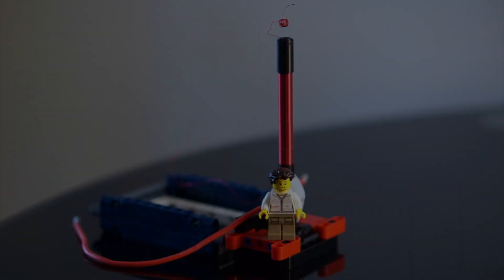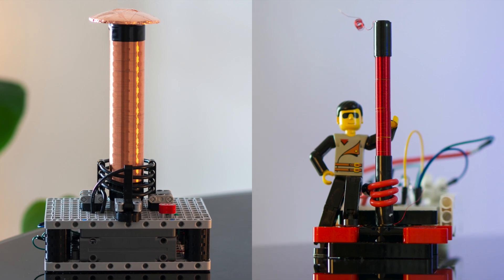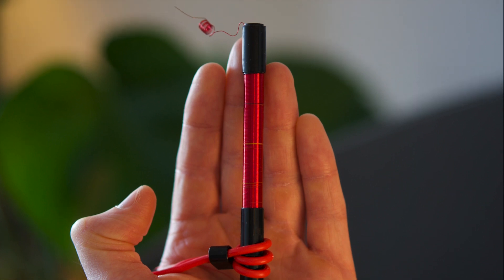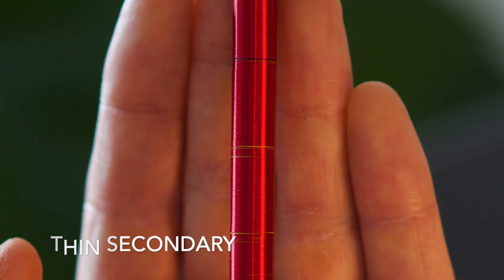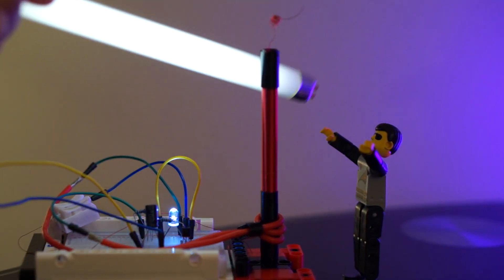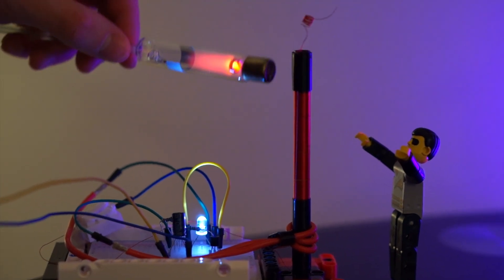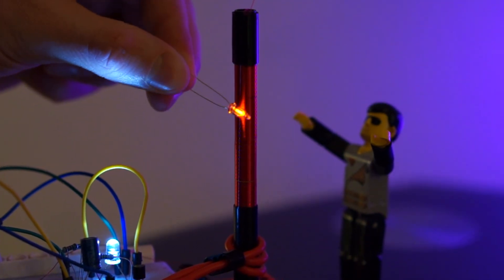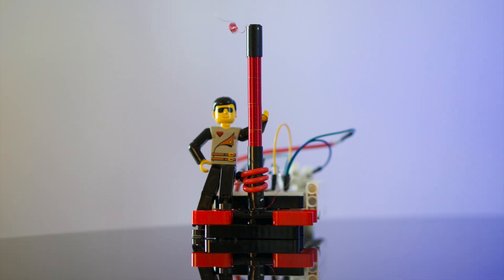Mini Tesla Coil Made Using Lego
What you’re looking at here is a teeny tiny Lego Tesla Coil of sorts. It’s called a 'slayer exciter' circuit, and it’s a very forgiving self-oscillating circuit that is known to scale down very well.

Having made various larger slayers before with lego, I wanted to find out just how small I could make one. It does all of the things you'd expect a tiny slayer/Tesla coil to do, like wirelessly lighting fluorescent bulbs, and exciting gasses like neon.

If you'd like to see how to make one, or to see a larger Lego one in action, here's a link: